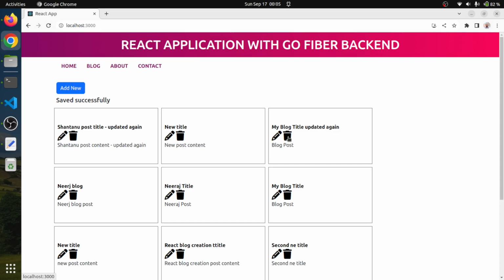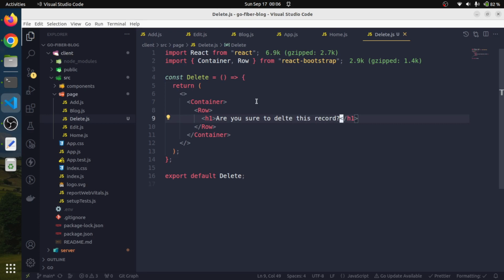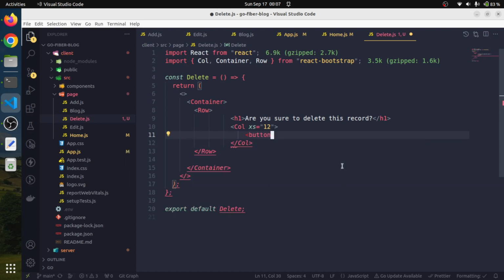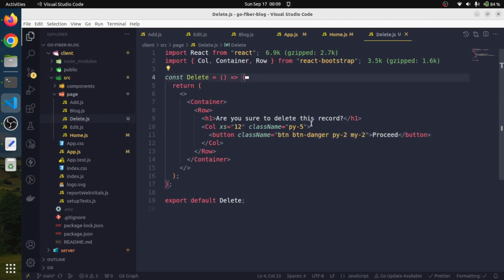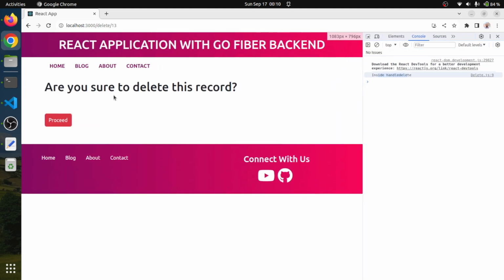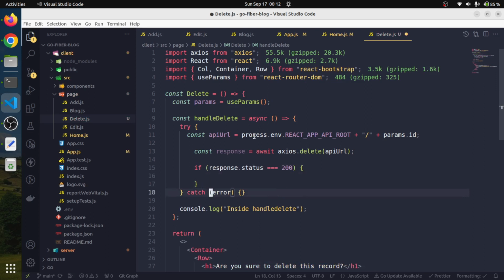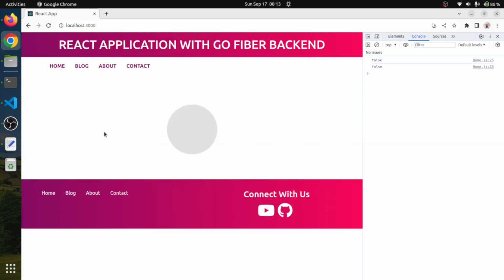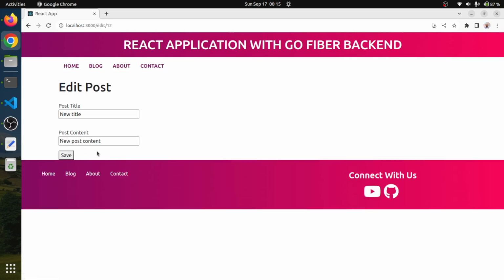Go Fiber | React and Go Fiber | Full Stack Golang Project | Part 15 | Grow Your Skill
Full Stack Development React and Go Fiber | Full Stack Golang Project | Grow Your Skill - Part 15

In this project, we will build a Fullstack Blog application. We will use ReactJs for frontend and Go fiber for backend.

In this session we will work on Delete Post functionality.

golang
golang tutorial
golang tutorial 2023
learn go
go language tutorial for beginners
Golang project
full stack project with react and golang